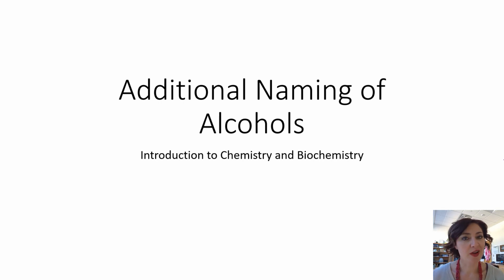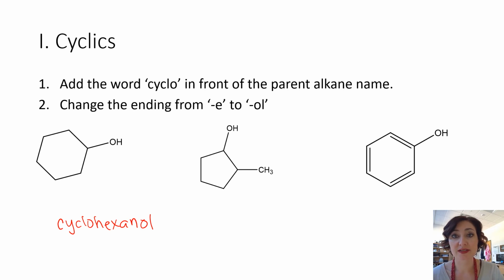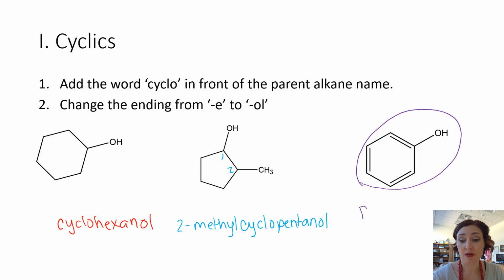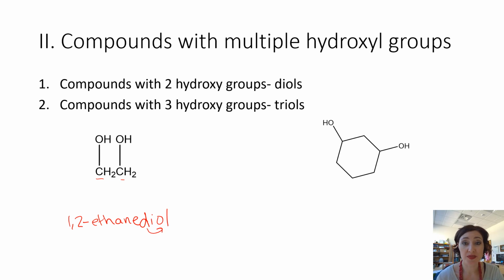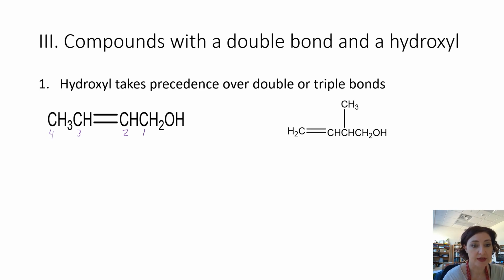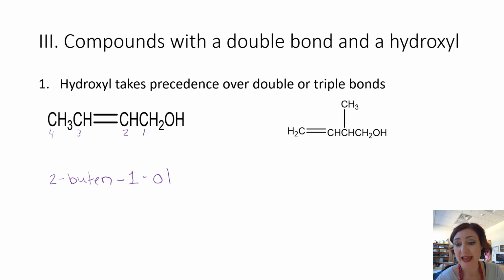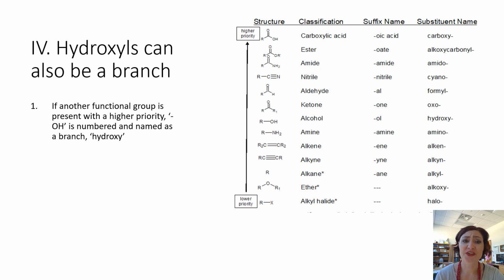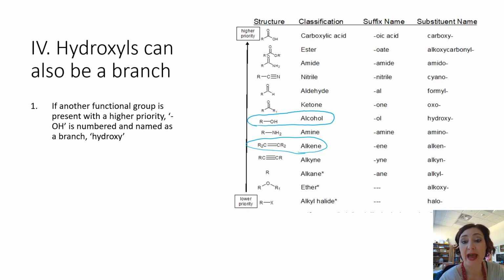Additional Naming of Alcohols Podcast